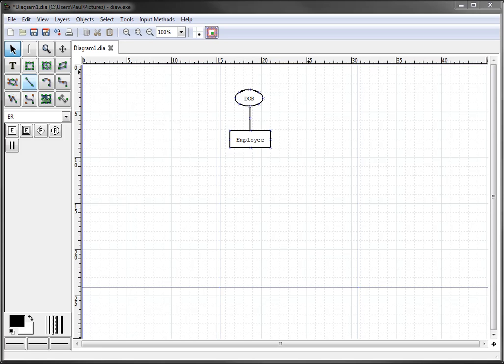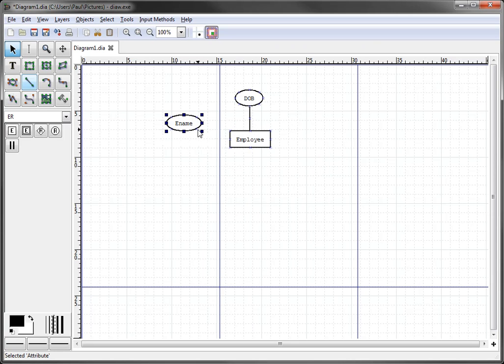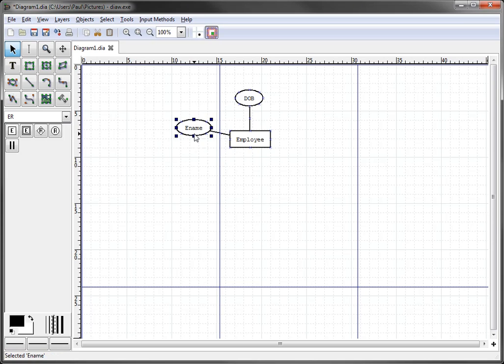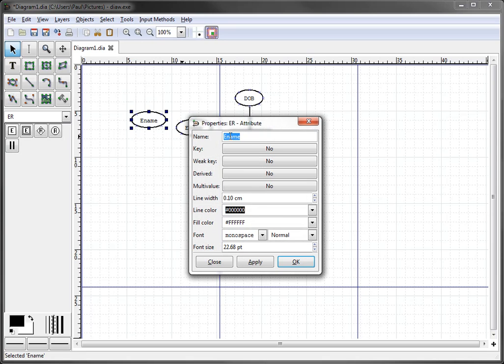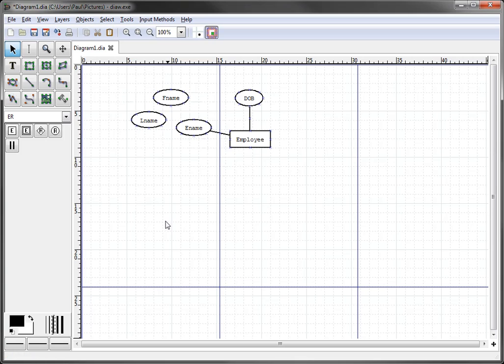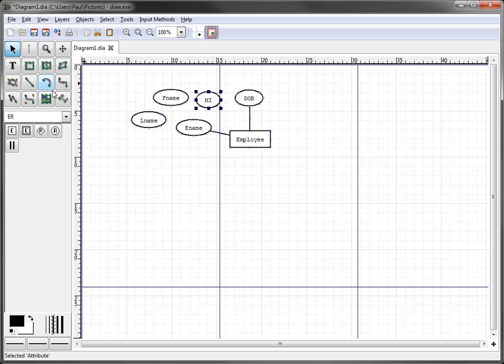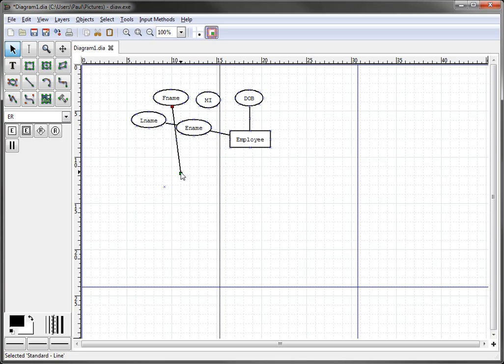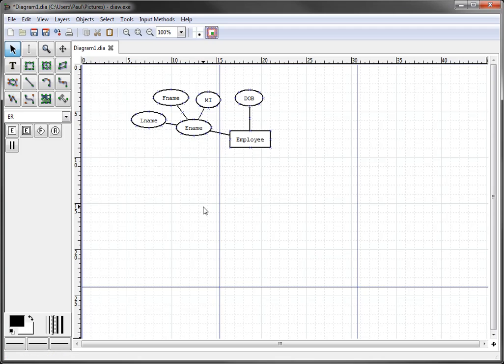ER Diagrams in Dia Part 4 - Creating A Composite Attribute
This tutorial explains how to create and illustrate a composite attribute for an ER diagram using Dia Diagram Software.